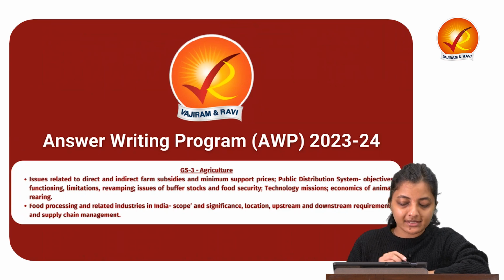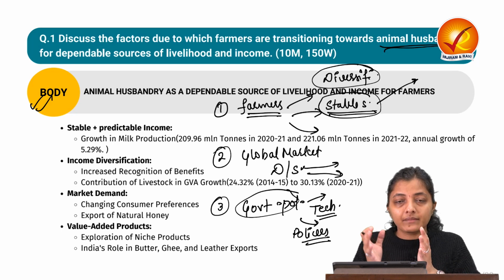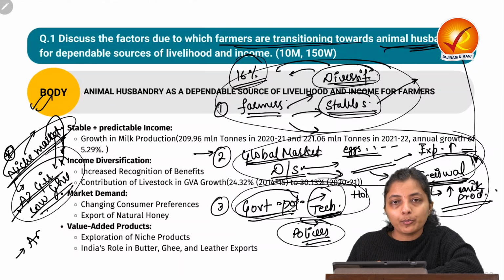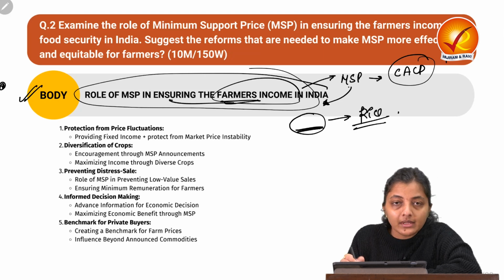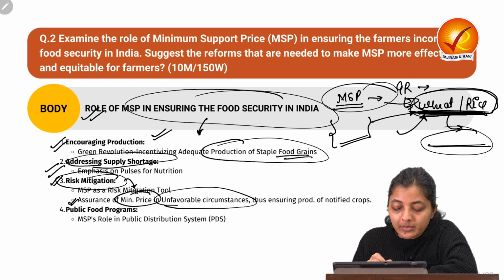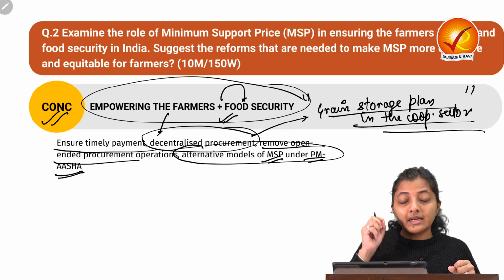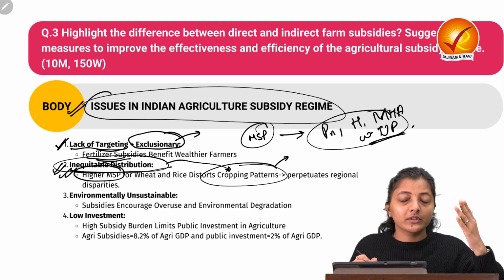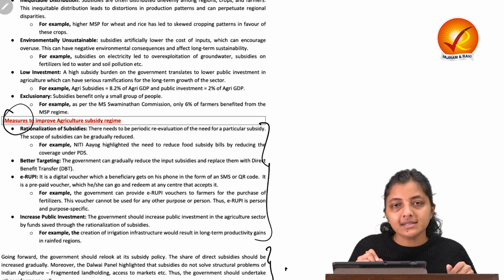Mains Answer Writing Programme | 14th February 2024 Discussion | Vajiram and Ravi